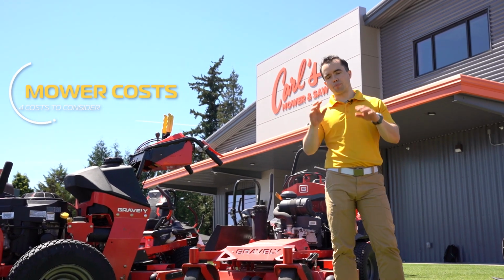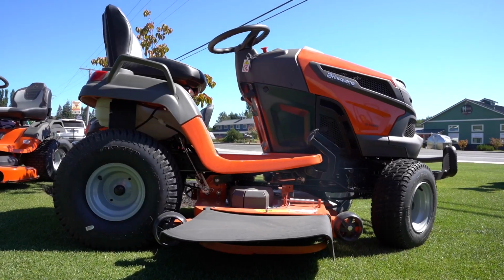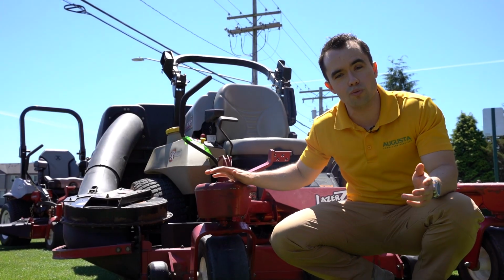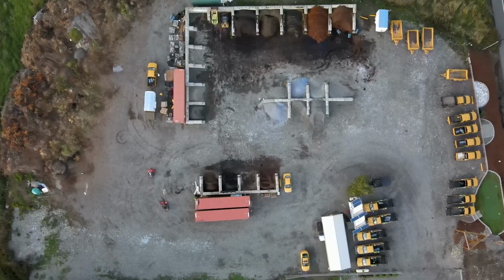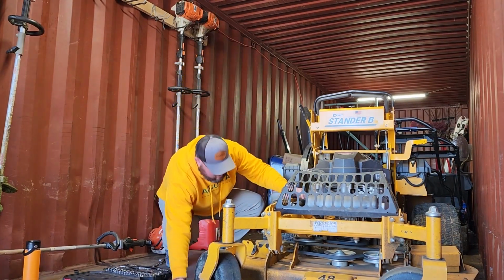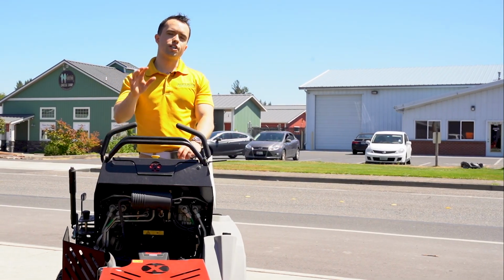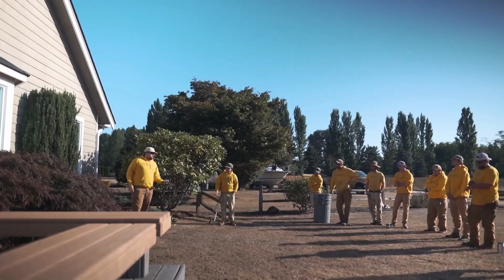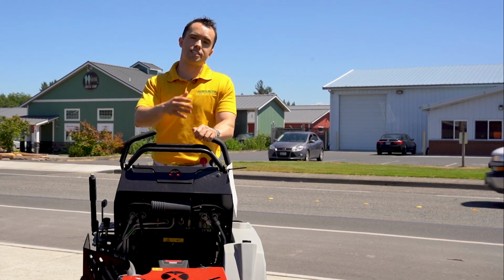The 4 Costs of Owning a Lawn Mower That Will Change The Way You Buy Equipment For Lawn care 😤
🤑FREE STUFF! : MikeAndes.com/FREE